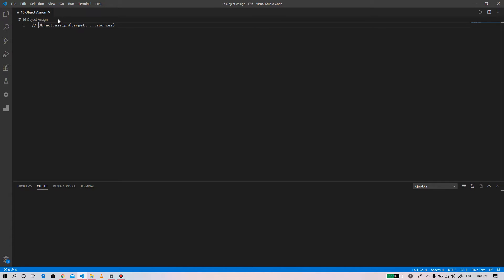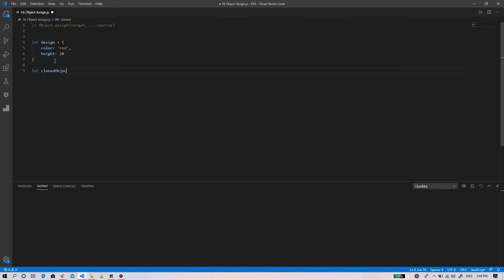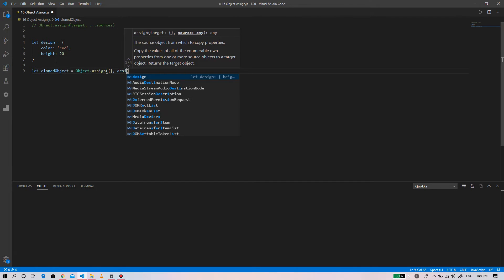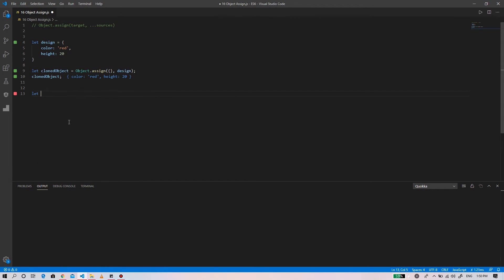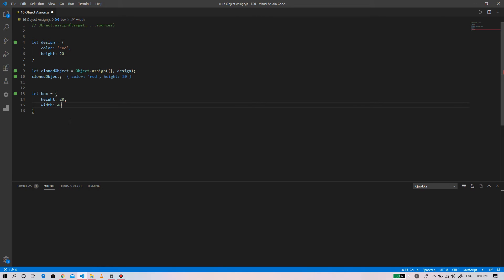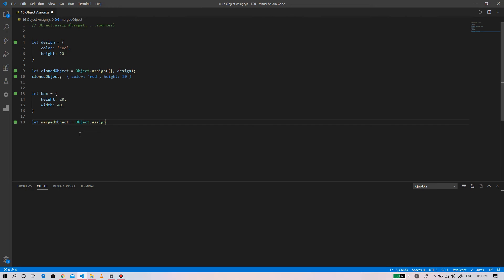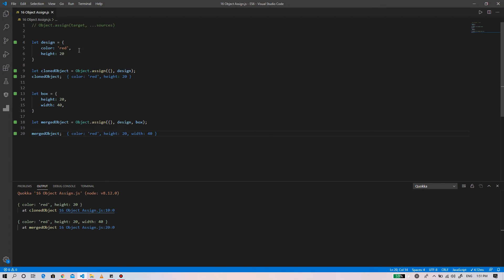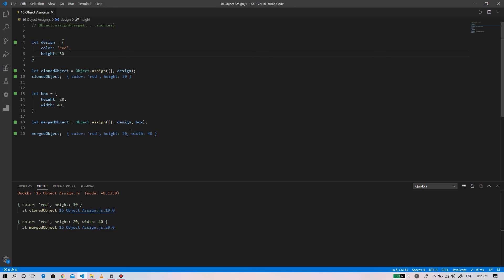Object Assign - Javascript E16 | ES6 and Beyond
This is the Episode 16 of ES6 and Beyond course, in this course we
will cover all the feature of JavaScript introduced in ES6 and after.

In this video i will show you how you can use the Javascript Object.assign() method to clone or merge the objects.